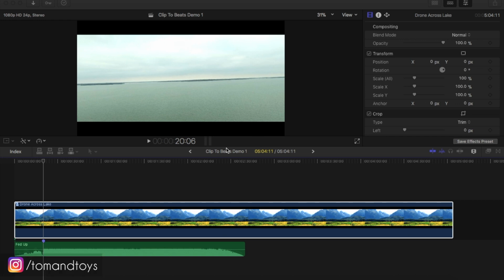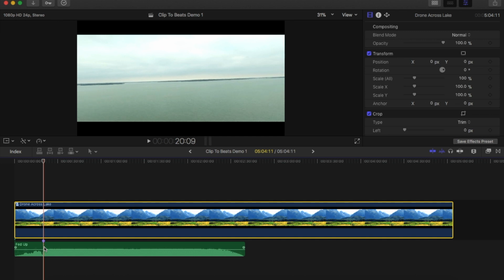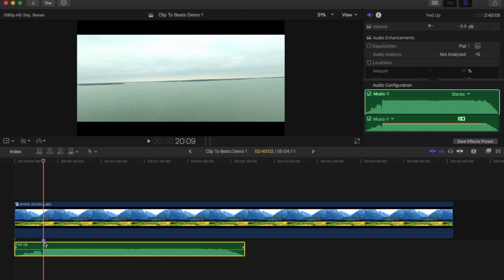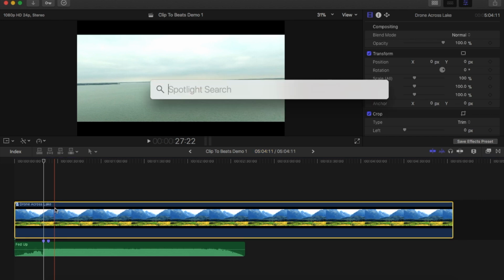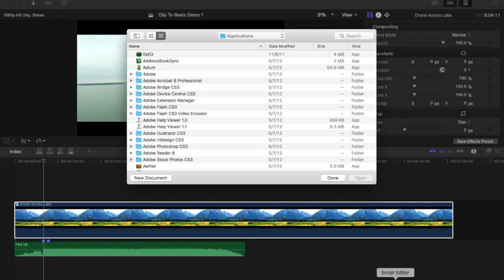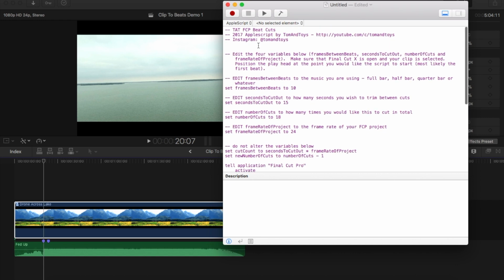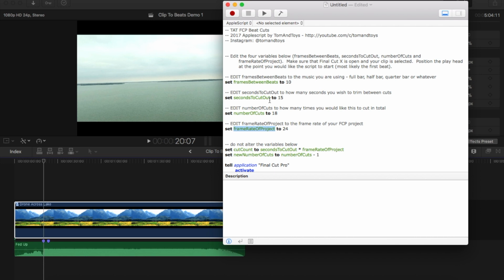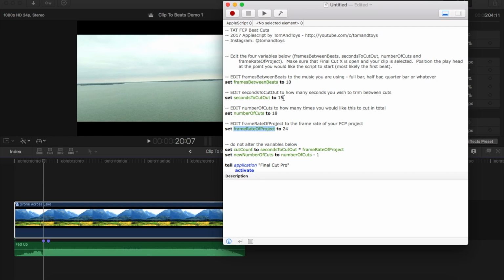Using AppleScript to clip video to music beats in FCPX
VIDEO RELATED STUFF
If you use FCPX to edit video, this might be of interest to you.  It is a simple AppleScript to cut video based on the song you are using.  Just cut the code below to use along with this demonstration.

-- USE THE APPLESCRIPT CODE BELOW

-- Edit the four variables below (framesBetweenBeats, secondsToCutOut, numberOfCuts and frameRateOfProject).  Make sure that Final Cut X is open and your clip is selected.  Position the play head at the point you would like the script to start (most likely the first beat).

-- EDIT framesBetweenBeats to the music you are using - full bar, half bar, quarter bar or whatever
set framesBetweenBeats to 20

-- EDIT secondsToCutOut to how many seconds you wish to trim between cuts
set secondsToCutOut to 25

-- EDIT numberOfCuts to how many times you would like this to cut in total
set numberOfCuts to 10

-- EDIT frameRateOfProject to the frame rate of your FCP project
set frameRateOfProject to 24

-- do not alter the variables below
set cutCount to secondsToCutOut * frameRateOfProject
set newNumberOfCuts to numberOfCuts - 1

tell application "Final Cut Pro"
 activate
end tell
delay 5
tell application "System Events"
 tell process "Final Cut Pro"
  -- Initial cut
  keystroke "b" using {command down}
  repeat cutCount times
   keystroke (ASCII character 29)
  end repeat
  keystroke "[" using {option down}
  -- End Initial Cut - Do the remainter below
  repeat newNumberOfCuts times
   repeat framesBetweenBeats times
   end repeat
   repeat cutCount times
   end repeat
  end repeat
 end tell
end tell

Z125 STUFF
Stebel Nautilus Air Horn
Bikemaster Stand
Flux Capacitor
Pro Taper Bars
Chimera Air Intake
Yoshimura Exhaust System
Battery Tender
Round Waterproof Rocker Switch
Billie Aluminum Clutch and Brake Levers (Not ASV)
iWonow® Motorcycle 7 / 8 Inch Universal Handlebar Mounting Switch
Round License Plate Bolt Screw
Sunstar 10913 13-Teeth Front Countershaft Sprocket
Sunstar 10915 15-Teeth Front Countershaft Sprocket
Mini Trail Lights OZ-USA (TM) LED CREE Spot